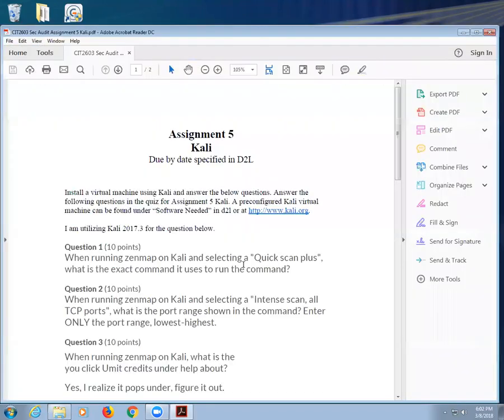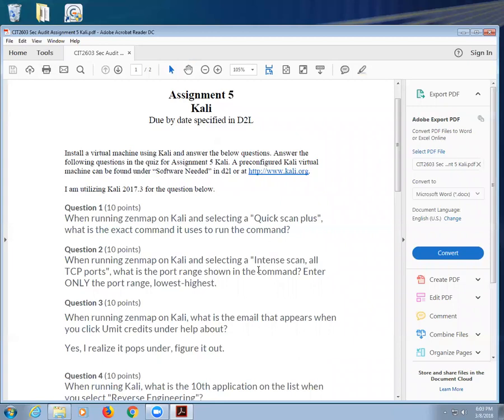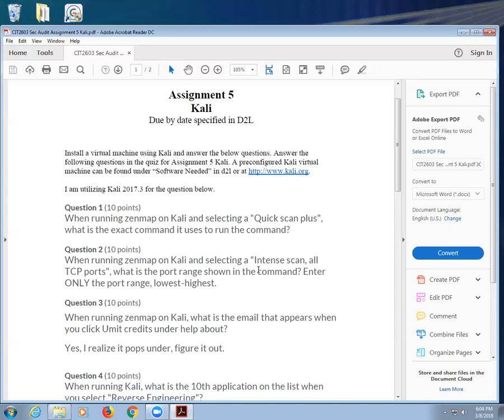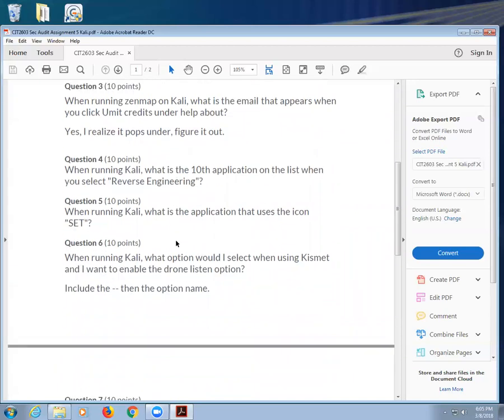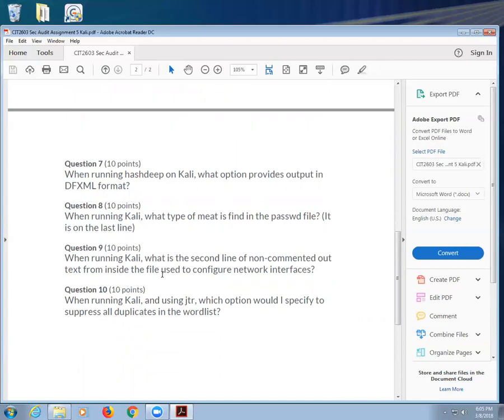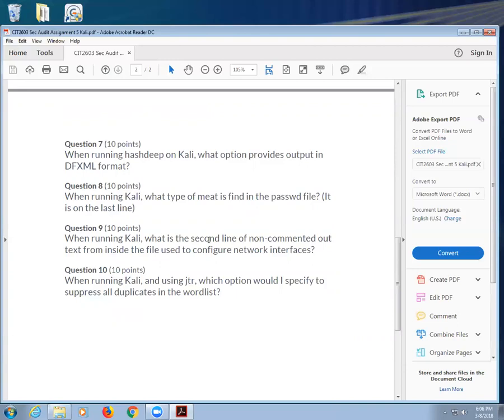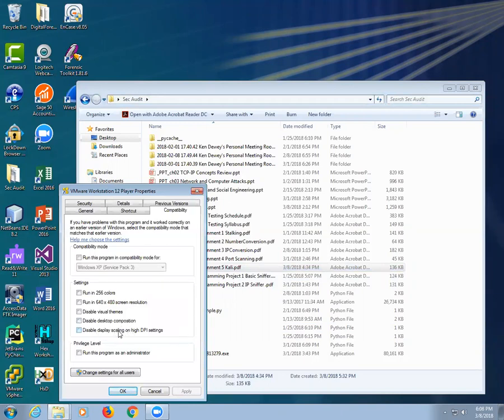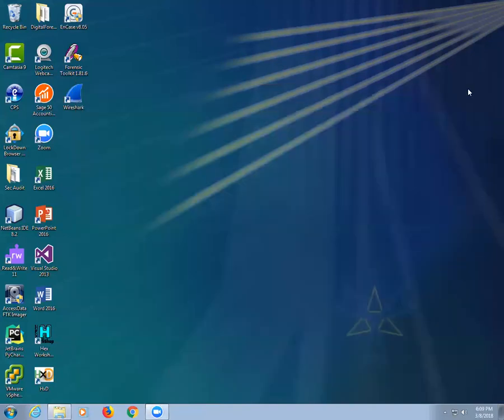CIT2603 Sec Audit Course Assign5 Kali Sp18